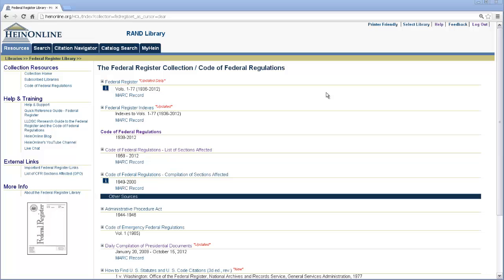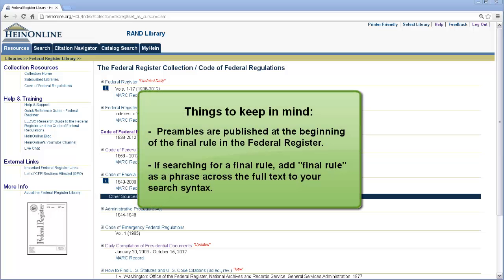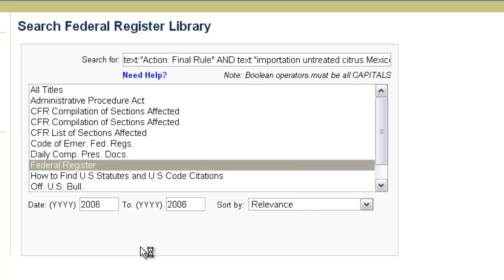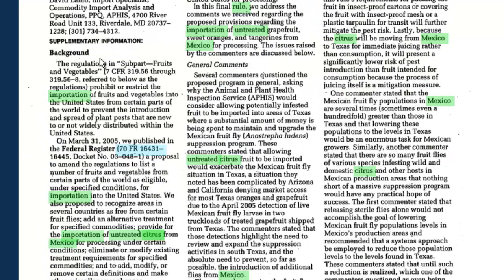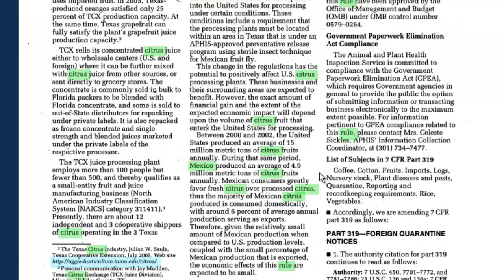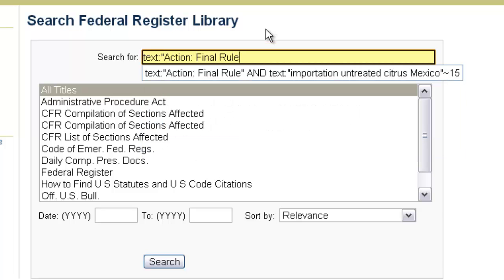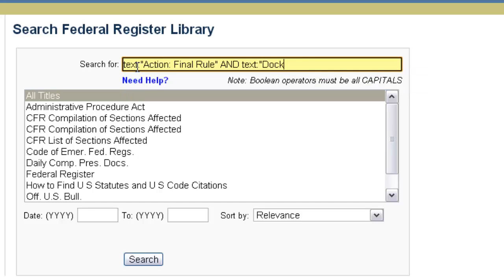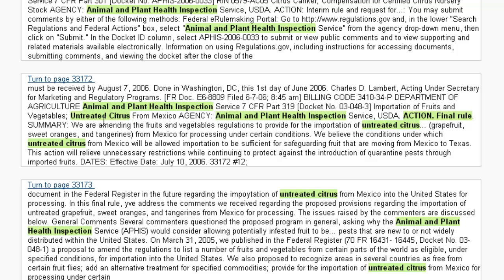Tip of the Week: How to Find a Preamble in the Federal Register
Do you often find yourself looking for the preamble of a final rule and don't know where to start in the Federal Register? This tip explores how to do a keyword search across the Federal Register to find a preamble for a Final Rule.